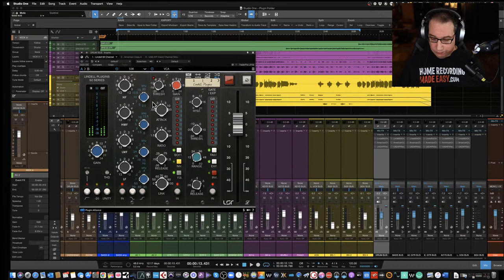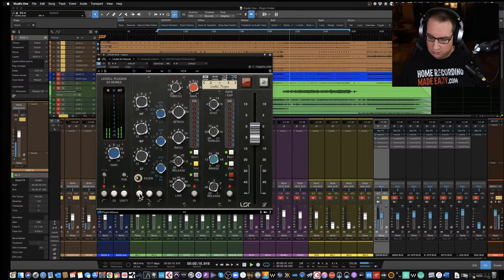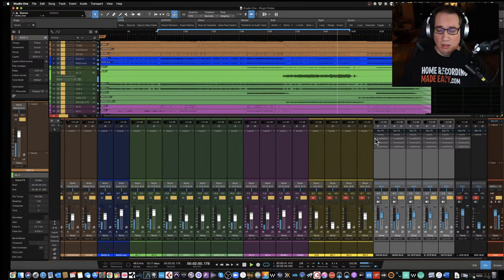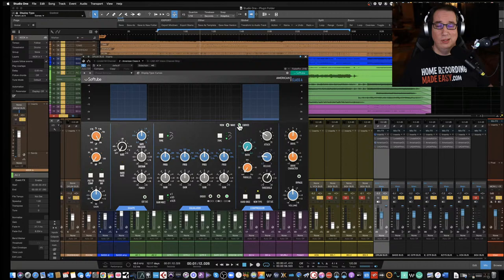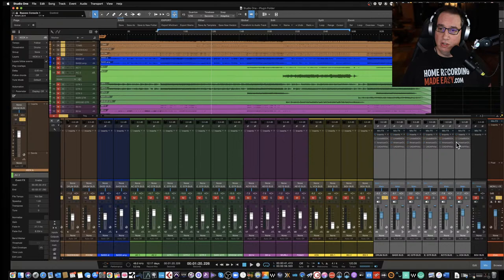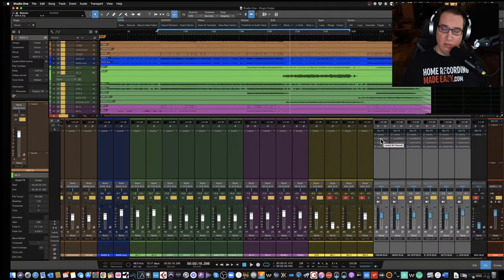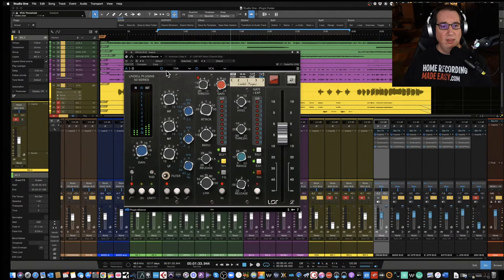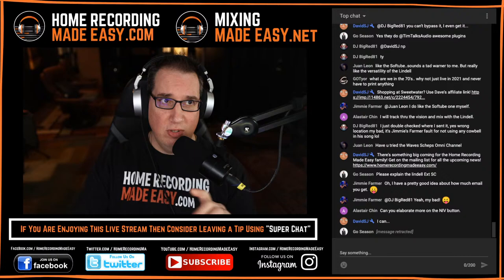API Channel Strip Plugin Shootout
In this Live Stream broadcast, we shoot out 3 killer API channel strips.

Time Stamps
Intro - 9:26
API Demo - 15:02
Q&A - 1:10:02